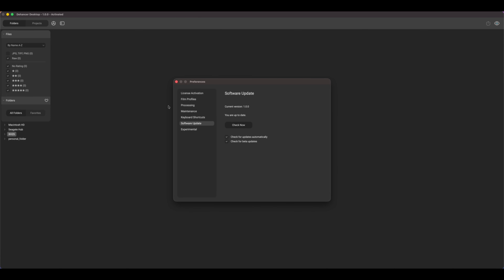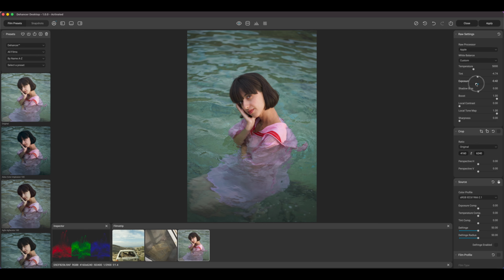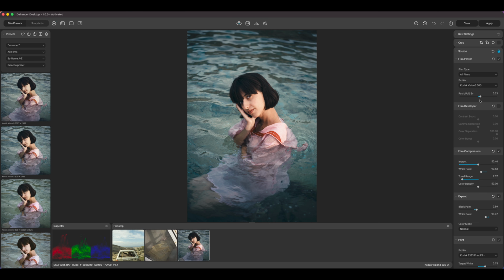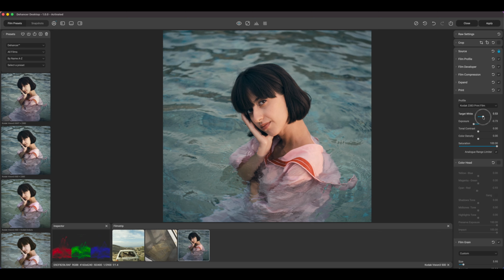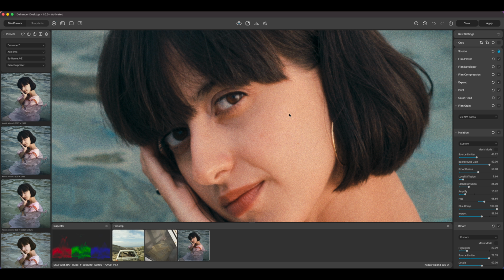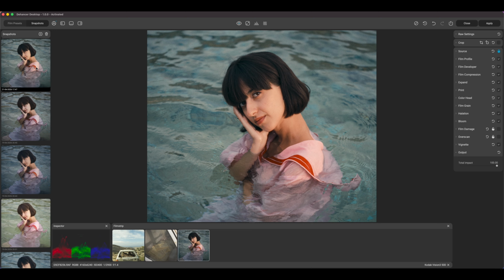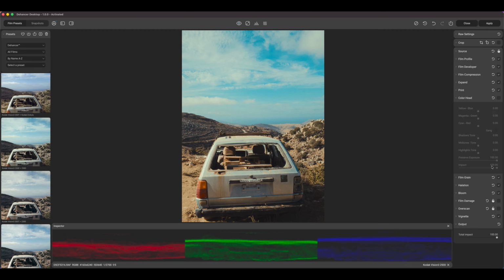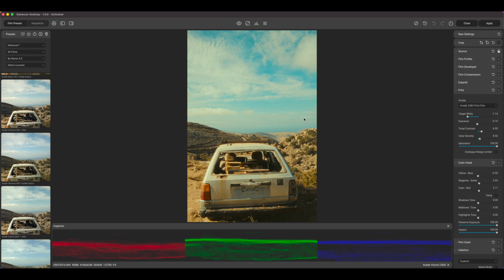Dehancer Desktop: RAW Photo editing for realistic film emulation, with a standalone app.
I'm a big fan of Dehancer, and now, with the release of Dehancer Desktop, I am happy I have a "one stop shop" to edit raw images and get the look I so much love for my videos, but this time for my photos. It's a pretty long video, but I went through all of the settings to show you how I edit three of my images, without the need to depend on third party software like Lightroom of Capture One. If you enjoy it, download the Dehancer Desktop trial version and try it out!